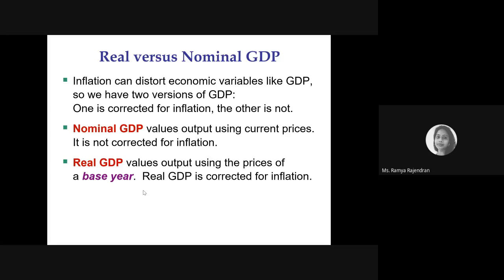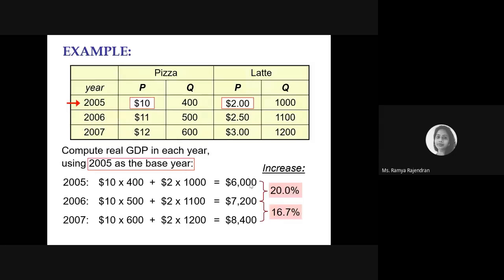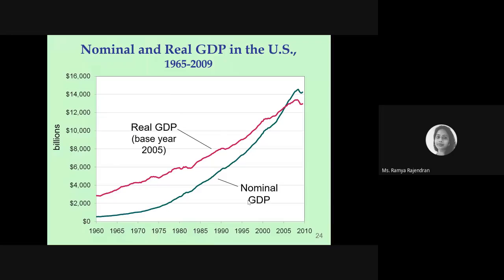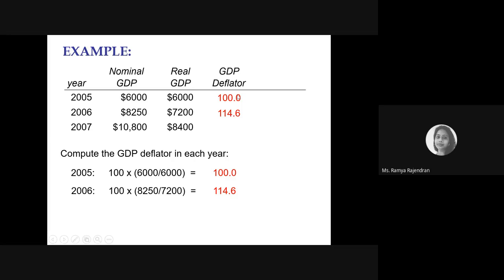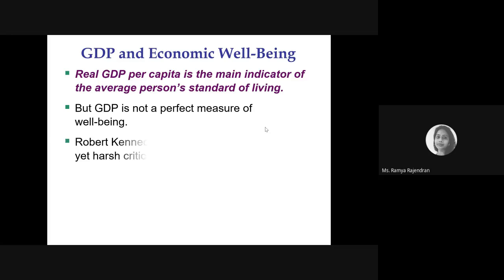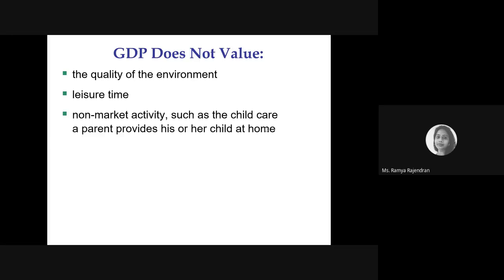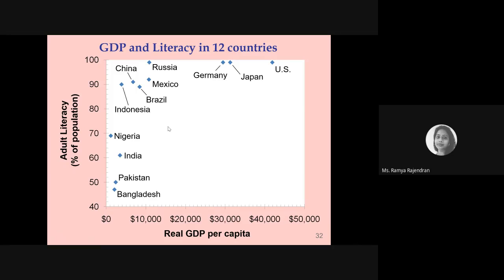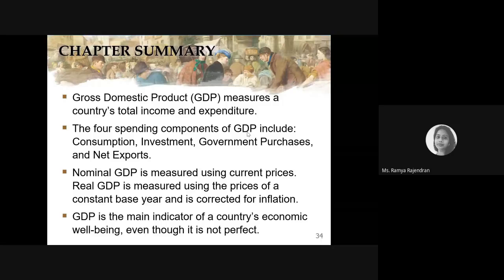Measuring a Nations Income - Part II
Economic Income and Expenditure, Gross Domestic Product, Components
of GDP, Real versus Nominal GDP